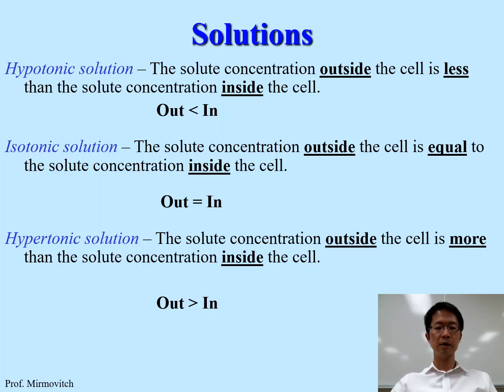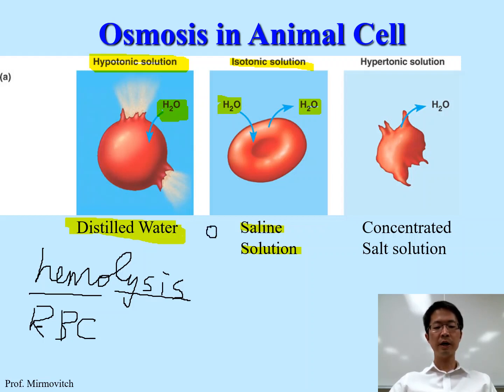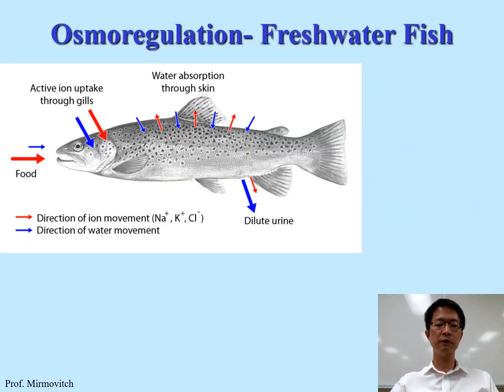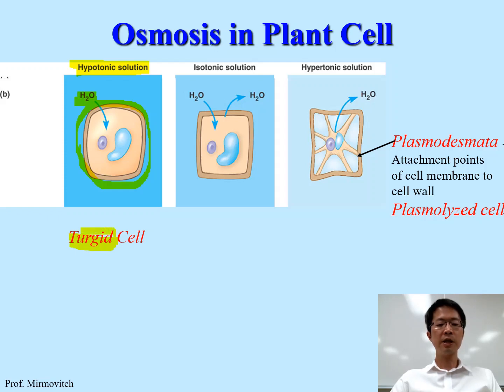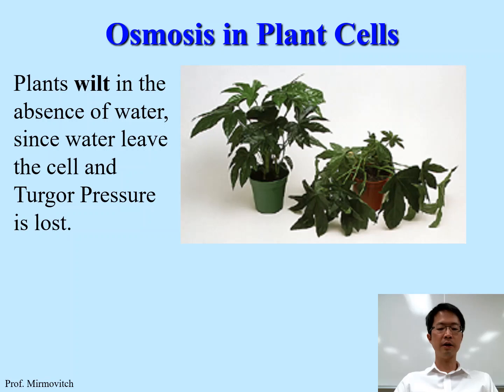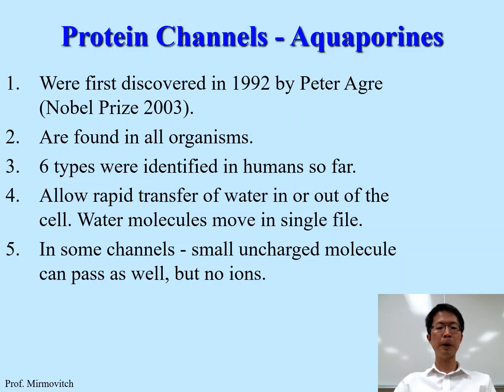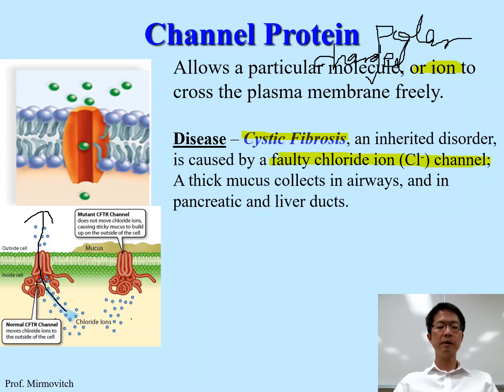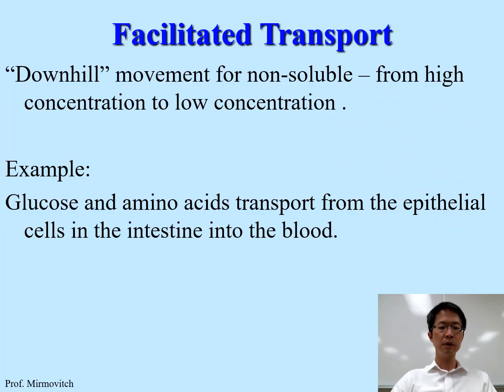Module 4.2 Transport Across the Cell Membrane with narration 4/4